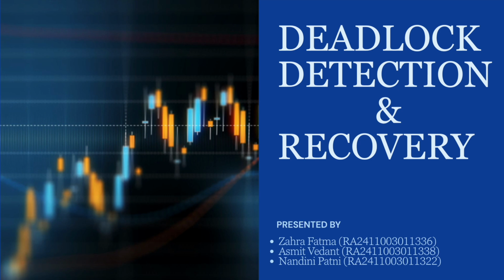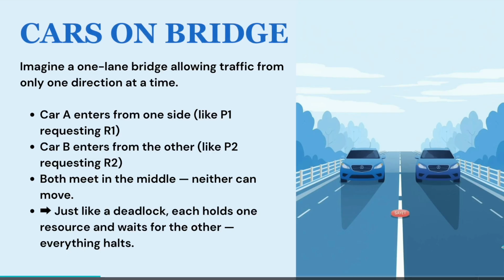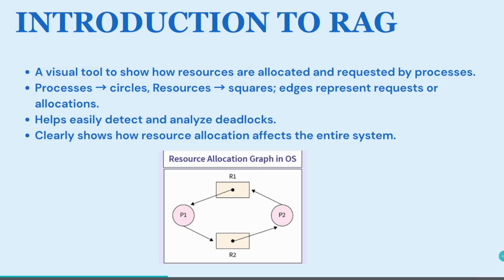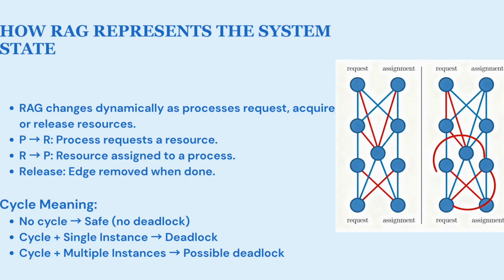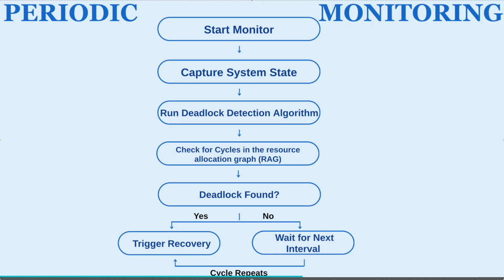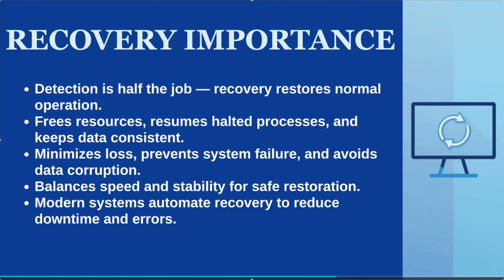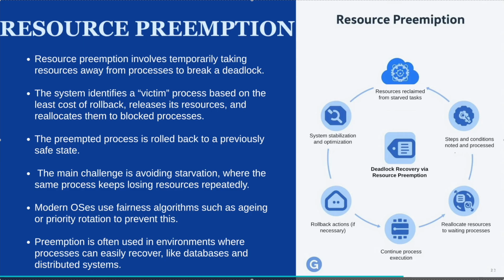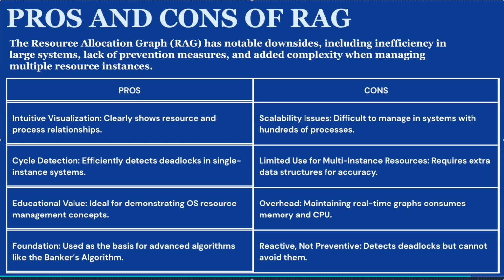Dead lock detection and recovery team-14